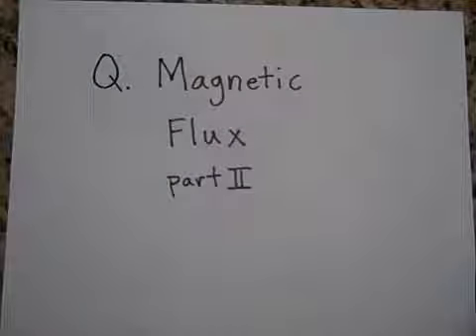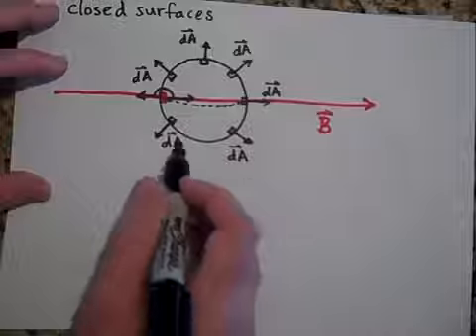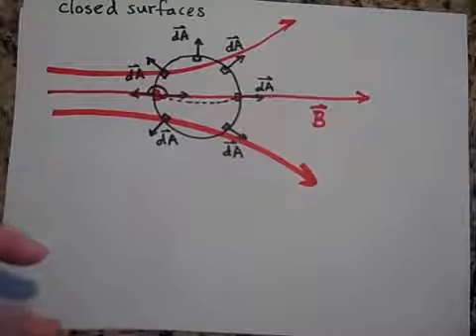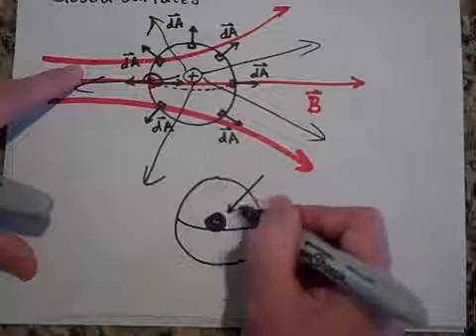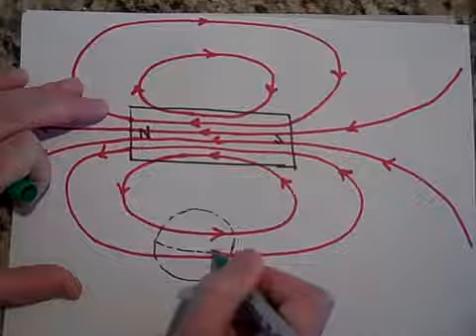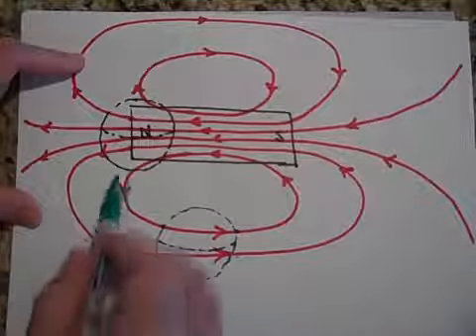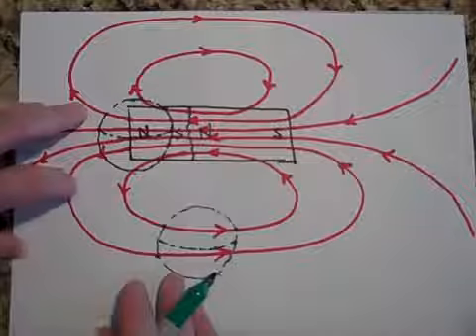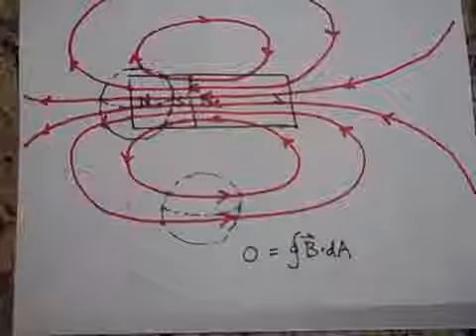Magnetic flux (part 2)